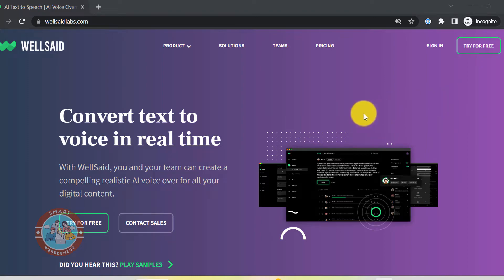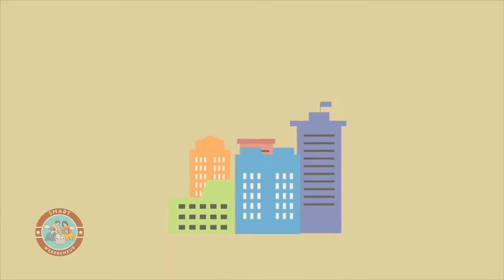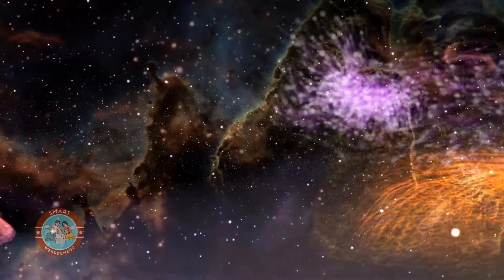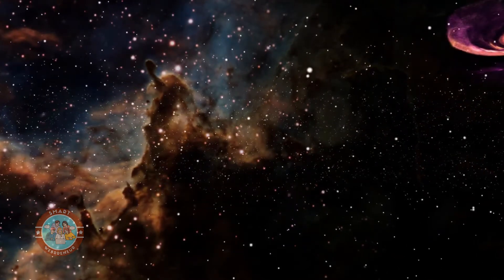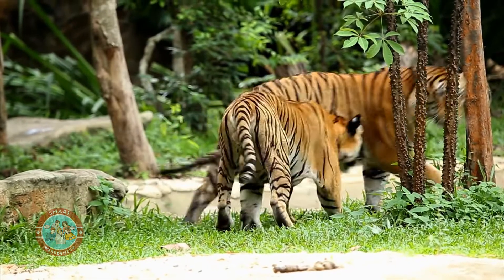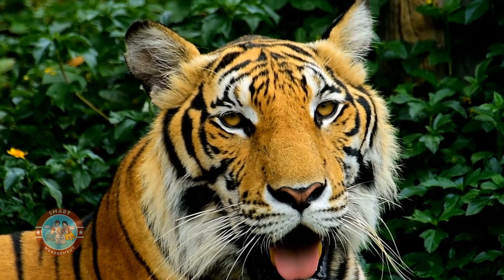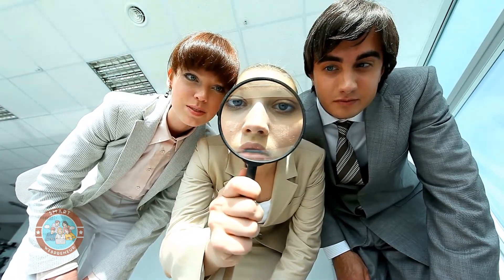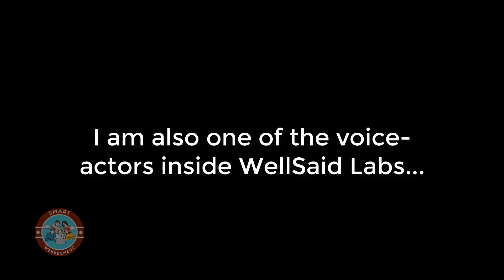WellSaid Labs Voice Examples : Here Are 12 Samples I Created Using this TTS Software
I am excited to show you WellSaid Labs voice samples I created for this video! With WellSaid Labs, the AI-powered text-to-speech software, you can turn any given text into a human-like voice over with a click of a button!

There are many different voices to choose from, so you can find the perfect one for your project! Watch the video to find out more.